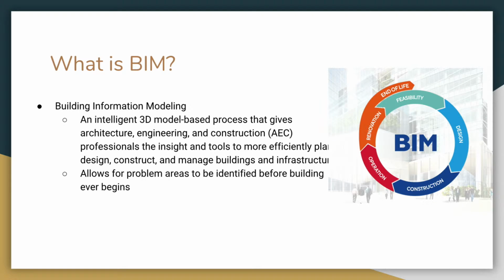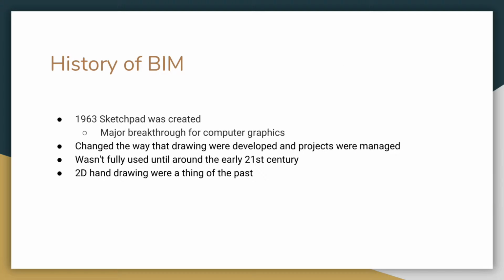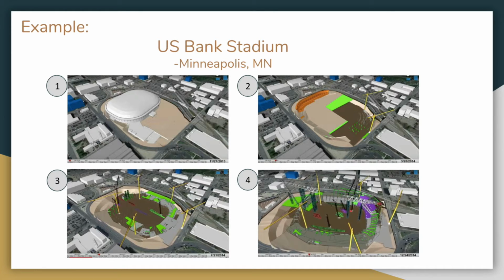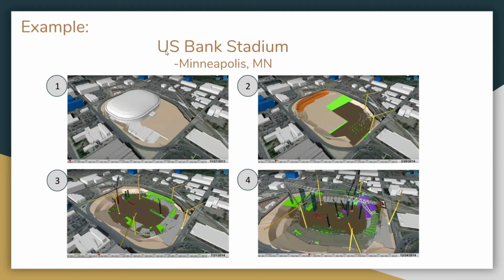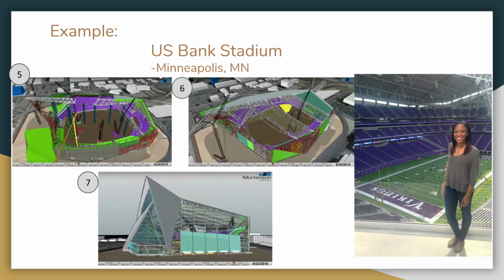Team 20 - Building Information Modelling